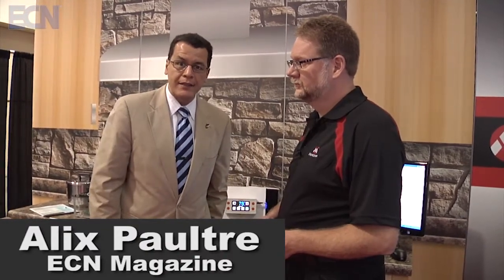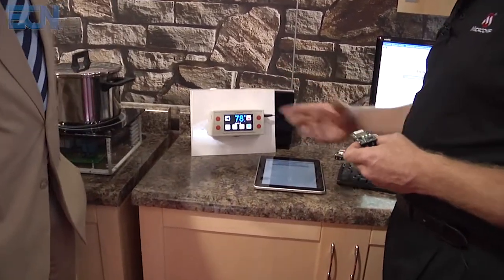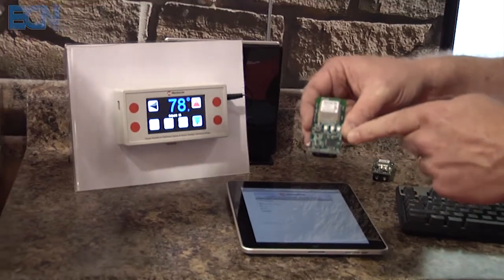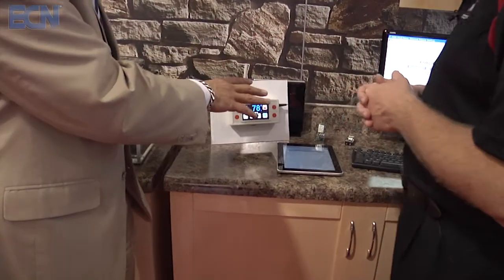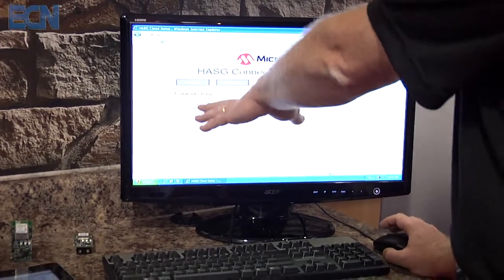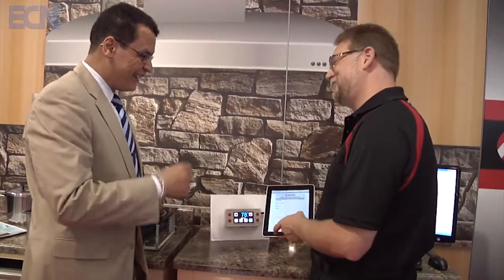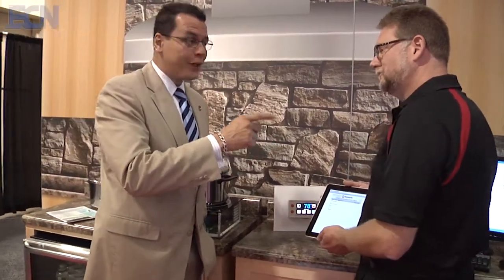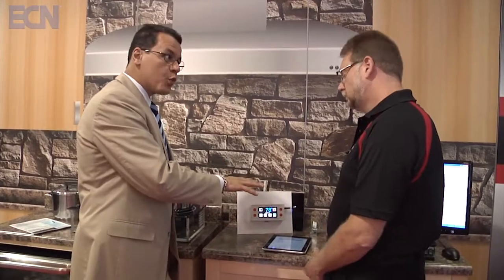ESC Boston: Microchip Smart Home demo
Sean Cappy of Microchip demoes their Smart Home technology at ESC Boston.